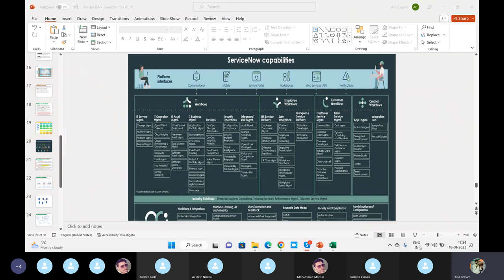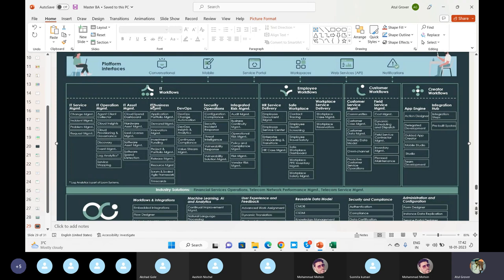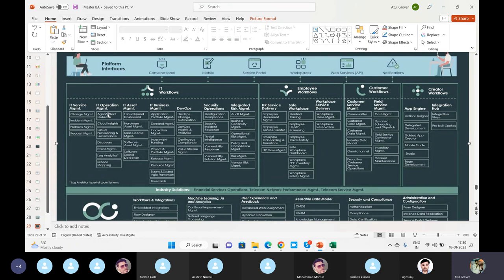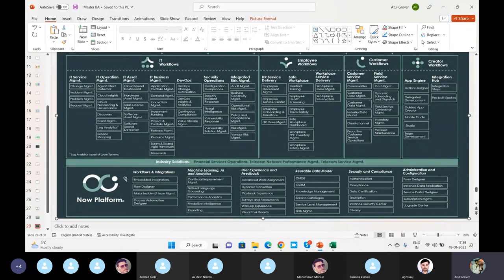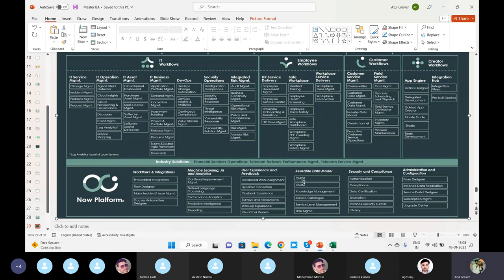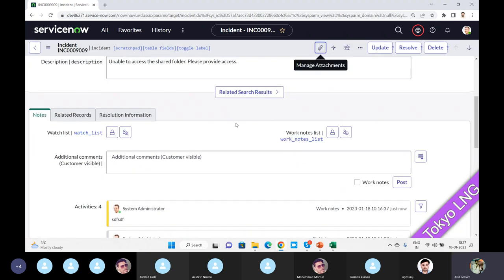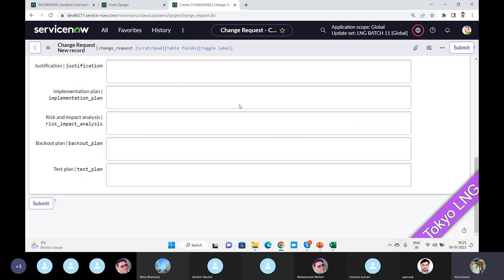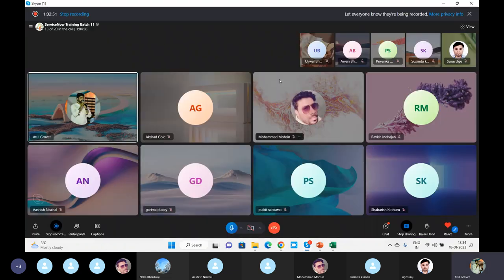Batch 11 | Day 7 | ServiceNow Capabilities - Form Discussion